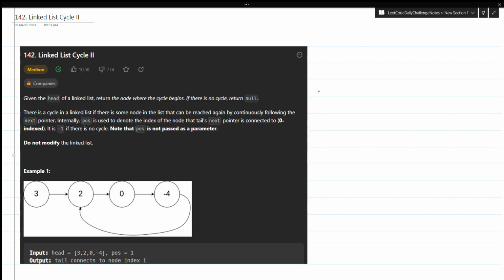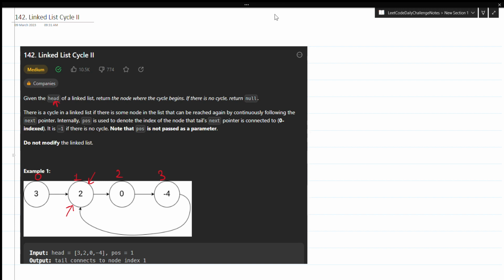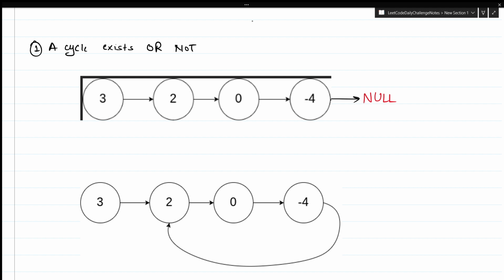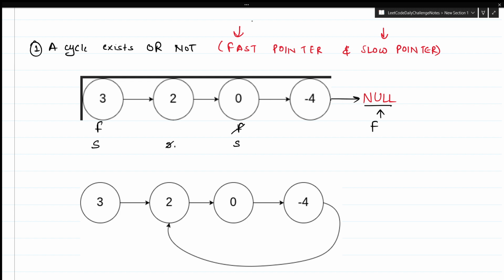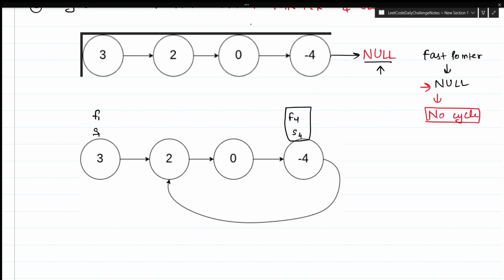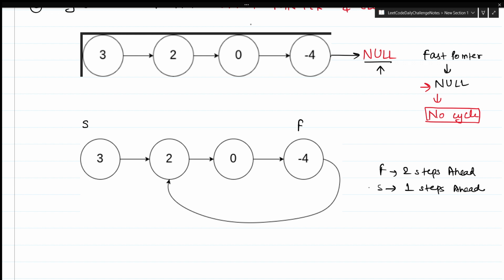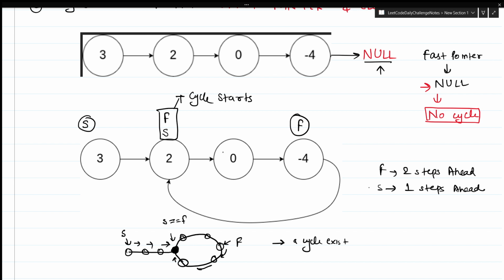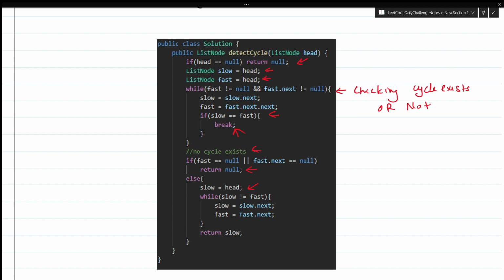142 Linked List Cycle II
How to check a cycle exists or not optimally.
Observations to Optimal solution
142  Linked List Cycle II